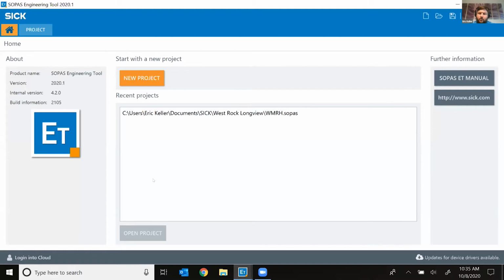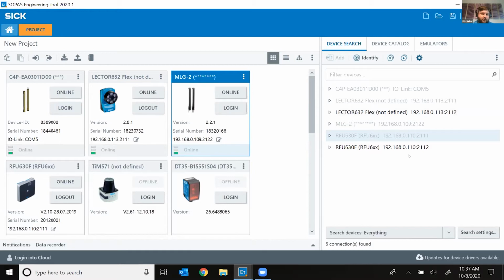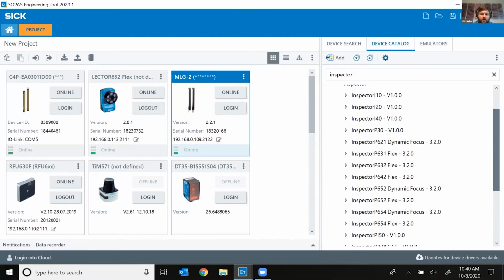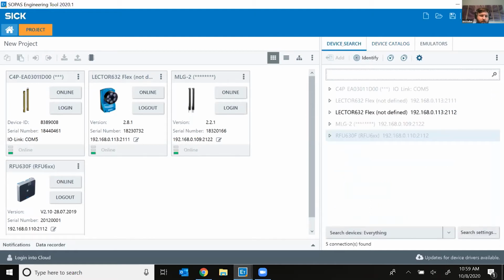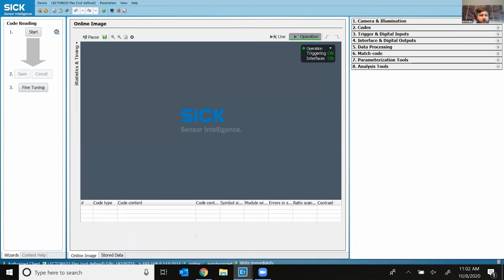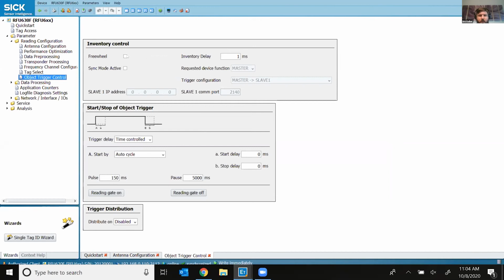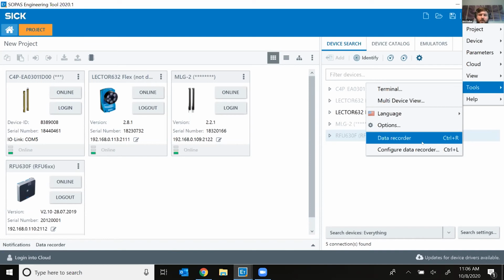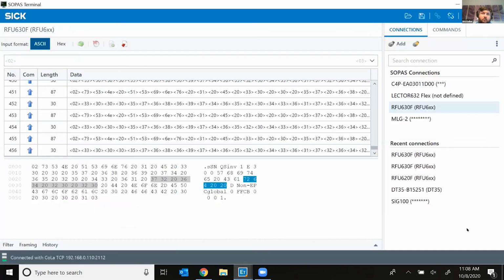2020 Digital Software Summit | SICK SOPAS | EandM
📰 Your One-Stop-Shop for Your Inspection, Tracking & Configuration Needs!

Unlock the power of configuring your field devices with one software package! Start from the basics and familiarize yourself with the SOPAS software by SICK. Learn about this free built-in diagnostic toolset for faster problem solving and commissioning verification.